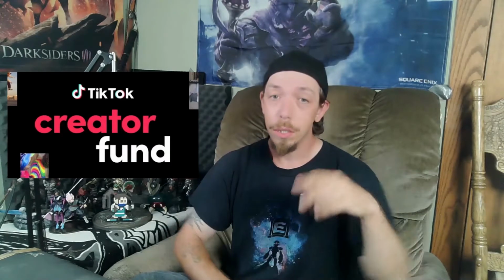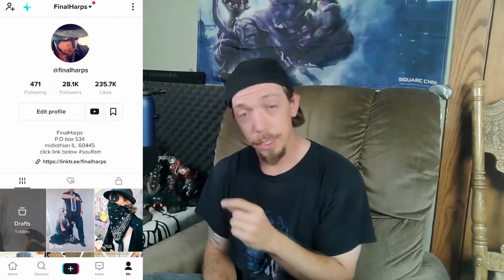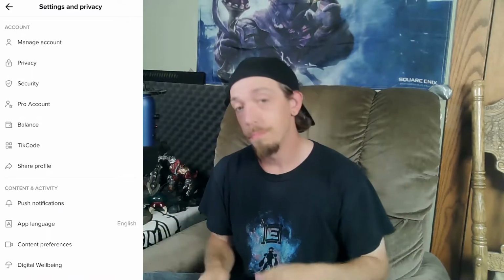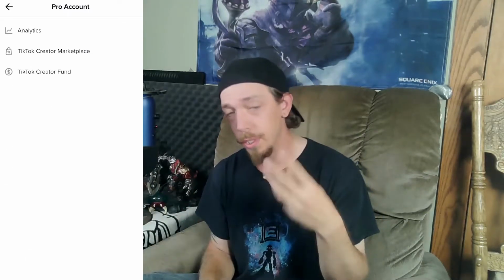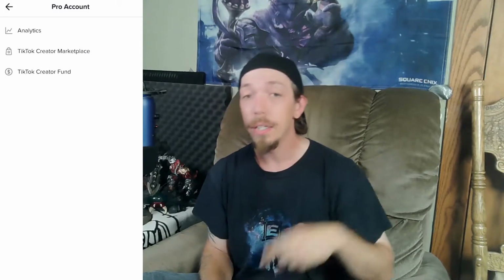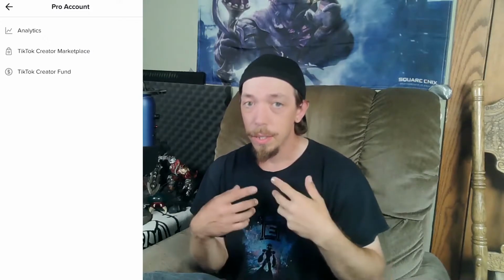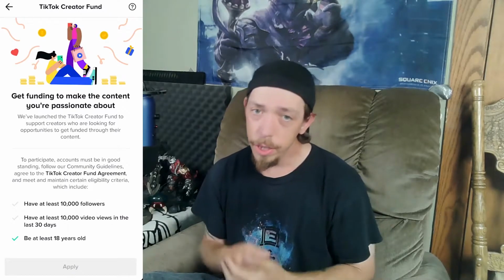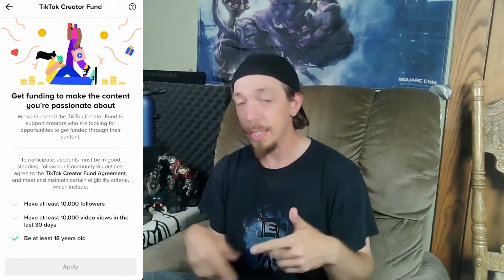How to JOIN the TIKTOK CREATORS FUND (Signing up & Getting PAID) 5 STEP Guide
A quick guide to Join the TIKTOK CREATORS FUND.

FinalHarps